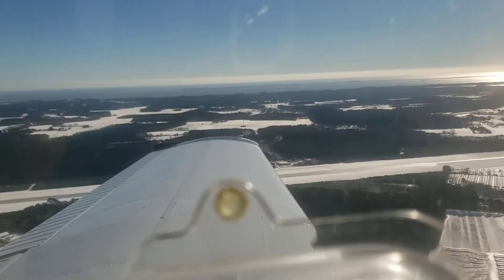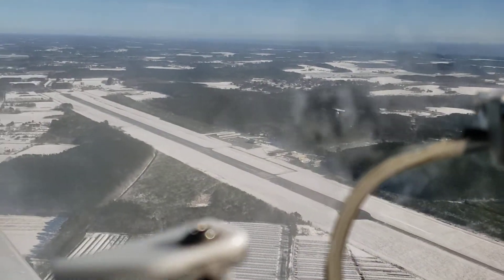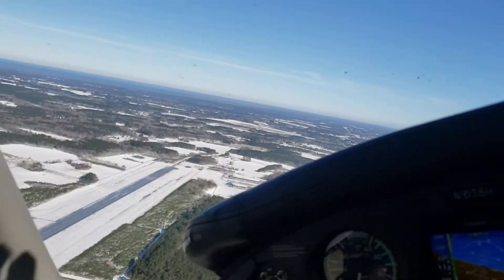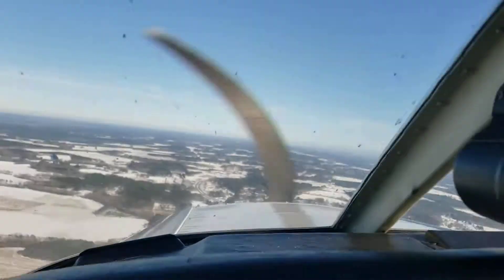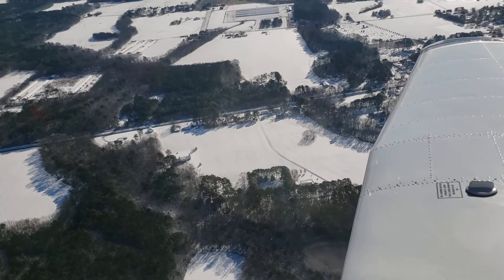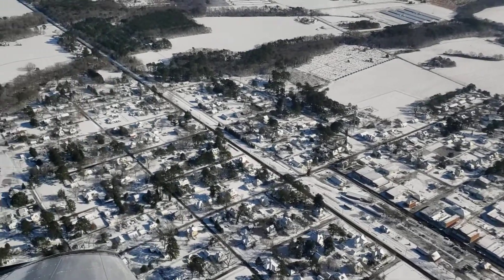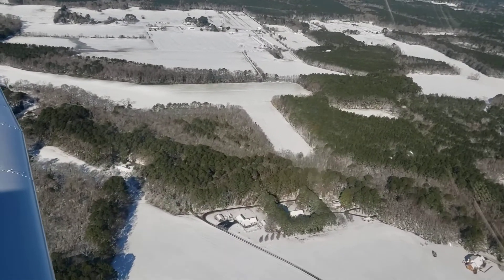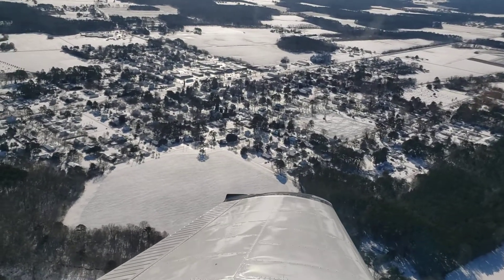first snow 2022